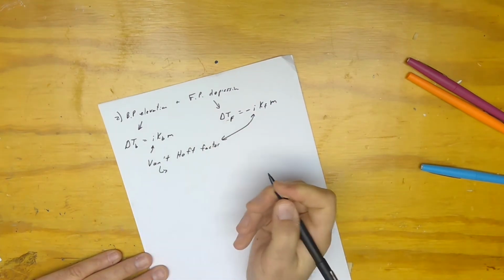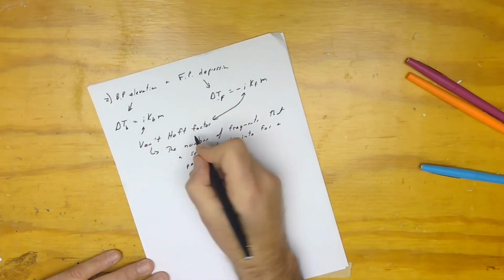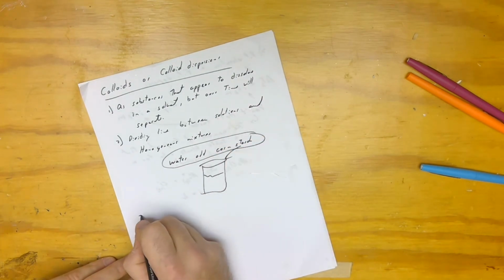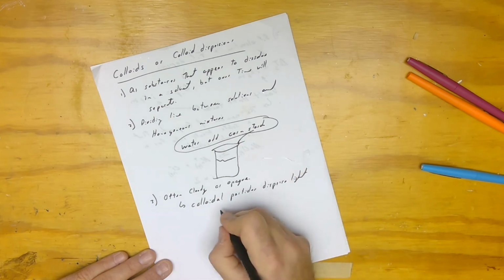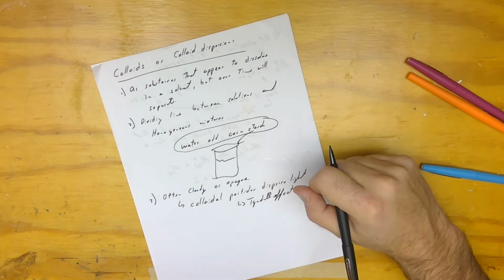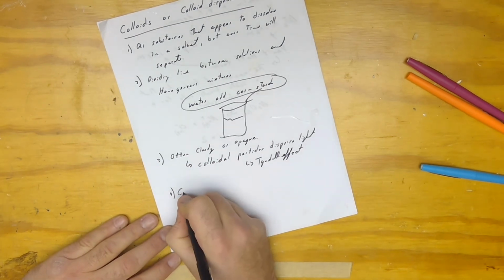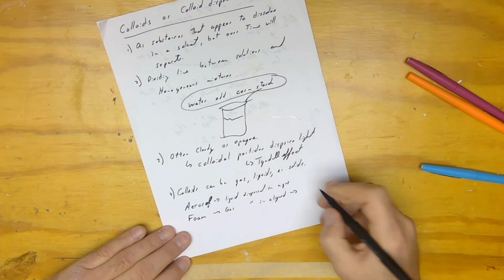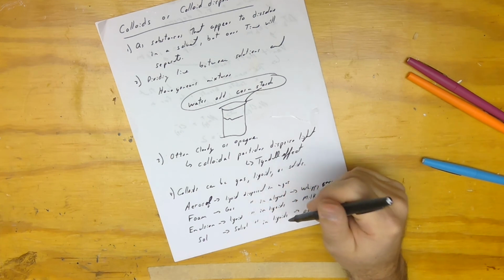SUPA Raoult's Law, Colloids